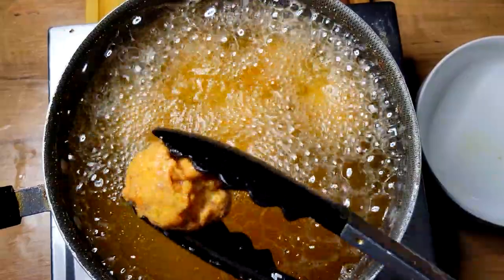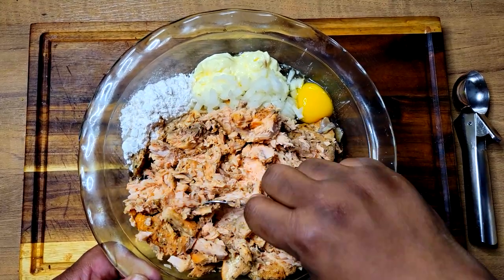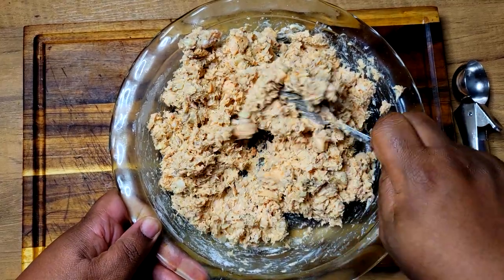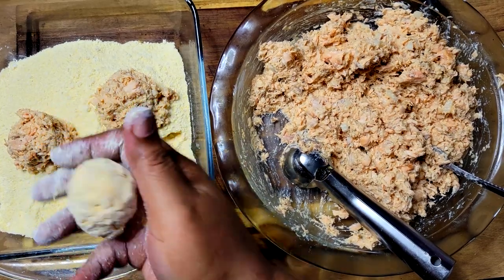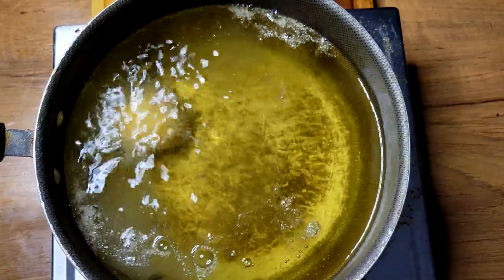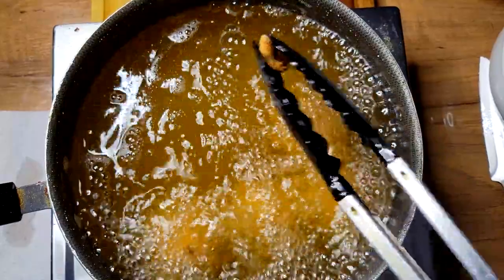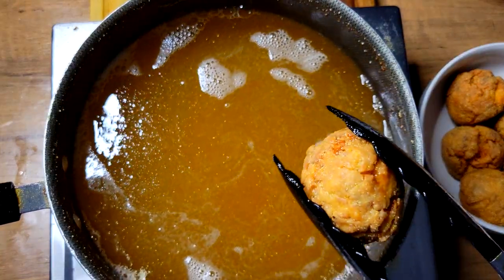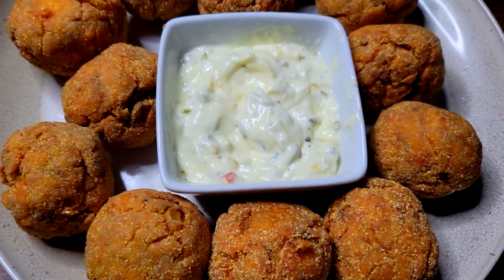FRIED SALMON BALLS (FRIDAY NIGHT FISH)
Ingredients;

3 - 5 Baked Salmon Filets
1 Small Onion (You could add bell peppers also)
3 Tbsp of Self-Rising Flour
3 Tbsp of Mayonnaise

*For Dredging*
1 Cup of Plain Yellow Cornmeal
1/2 Cup of Self-Rising Flour

Directions
1. Break salmon down into small pieces using a fork.
2. Add all other ingredients and mix well.
3. Using a cookie scoop or spoon, form mixture into balls and dredge into cornmeal and flour mixture.
4. Add balls to pre-heated grease and fry until golden brown.
5. Serve with tarter sauce or your favorite condiment. Enjoy!